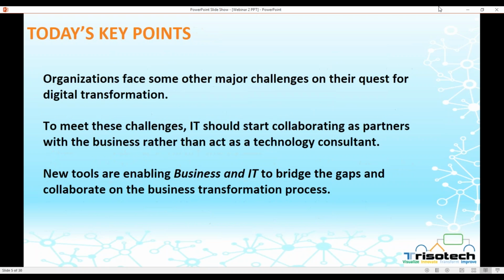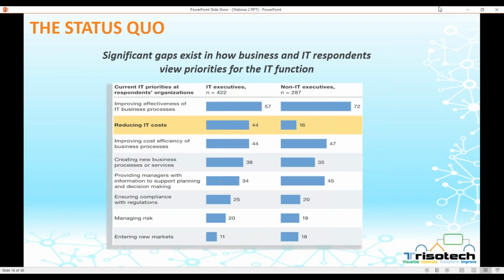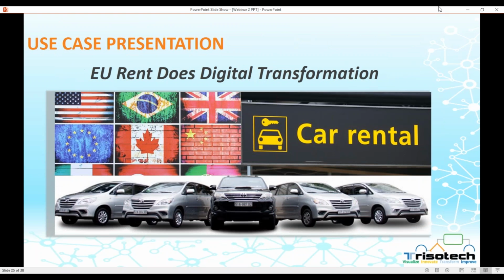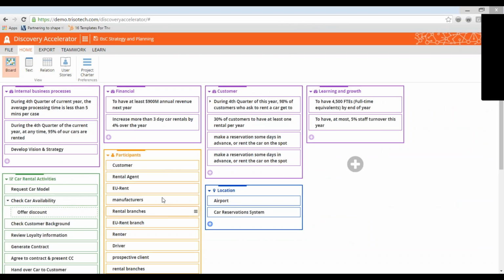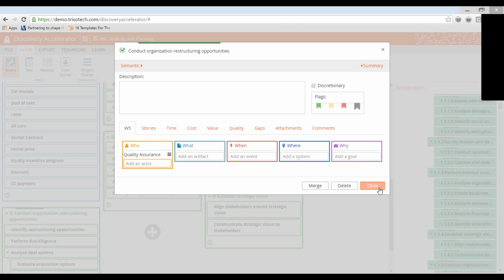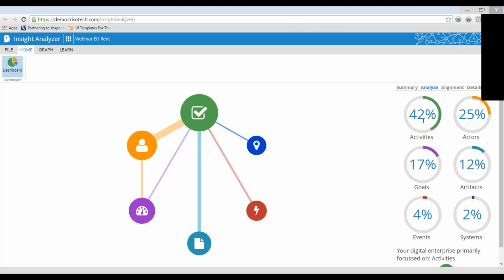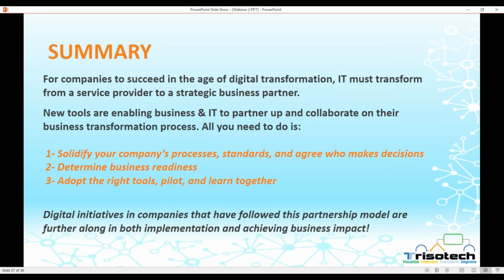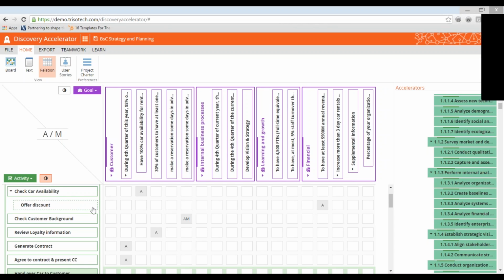Webinar - Strategy to Execution… How to bridge the gaps of cross organizational transformation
Summary

In the “Strategy to Execution… How to bridge the gaps of cross-organizational transformation” webinar we will discuss the next challenges most organizations face when starting their Digital Transformation journey. We’ll continue going over the most recognized challenges facing business leadership teams, learn what industry experts are saying about the importance of business users to the future of the Digital Enterprise, and how new holistic tooling (Trisotech DES) enables the Business Users to participate in, and own, their Business improvement process.

Target Audience

Business Users, Business Heads, and IT Users. This Webinar is for all stakeholders in the organization. If you’re involved in the process improvement or digital transformation processes of your organization, and want to learn about the challenges and solutions of Digital Transformation, this event is for you.

Webinar Outline

- Introduction by the moderator (Chief Sales officer at Trisotech corporation, George Barlow)
- Presentation of Webinar (Sr. Enterprise Sales Consultant, Omar Elsharkawi)
- Case Study (Omar Elsharkawi)
- Live Questions from the Audience (After presentation)
- Closing remarks by the Moderator

Event Date

May 26th, 2016 at 11 AM PST, 2 PM EST